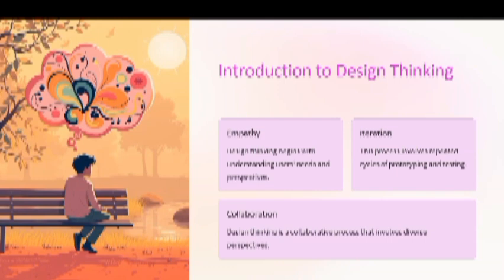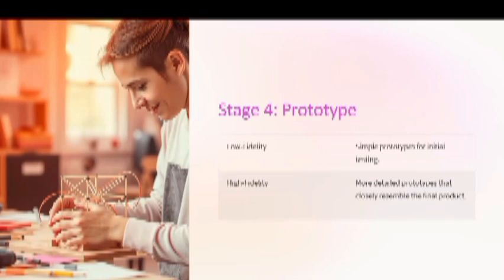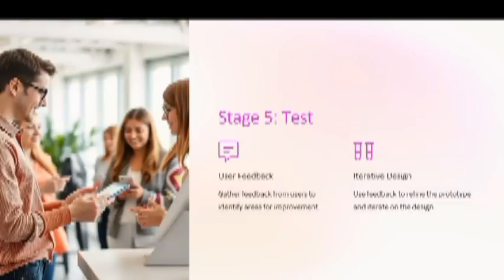Design Thinking process l R.N.Raja Ravi Shanker I SNS Institutions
The We teach the phases of design thinking as linear steps, but in practice the design thinking process is not always linear. Some of these steps may happen several times, and you may even jump back and forth between them. Moving through the phases of design thinking can take you from a blank slate to a new, innovative solution.

Frame a Question—Identify a driving question that inspires others to search for creative solutions.

Gather Inspiration—Inspire new thinking by discovering what people really need.

Generate Ideas—Push past obvious solutions to get to breakthrough ideas.

Make Ideas Tangible—Build rough prototypes to learn how to make ideas better.

Test to Learn—Refine ideas by gathering feedback and experimenting forward.

Share the Story—Craft a human story to inspire others toward action.